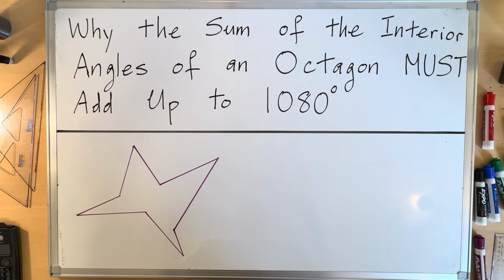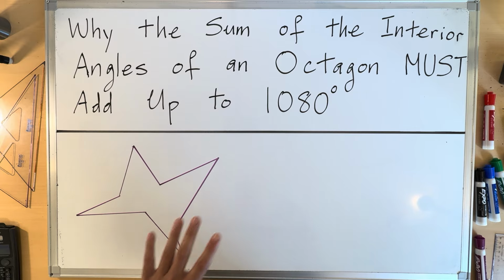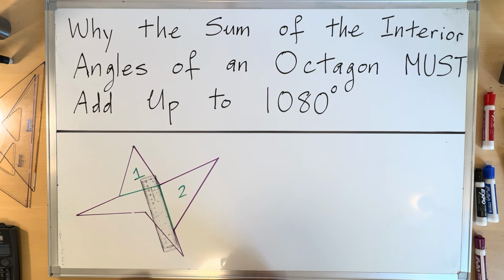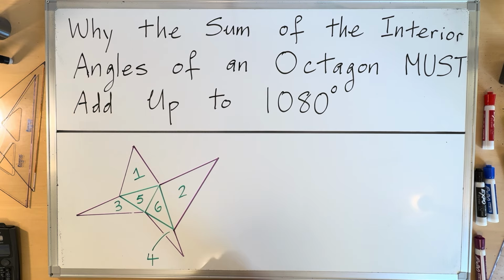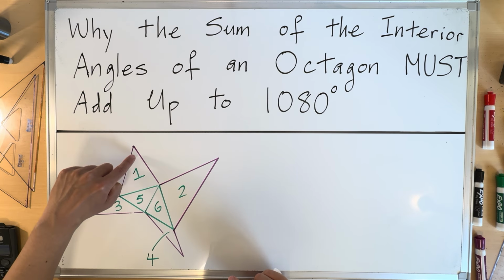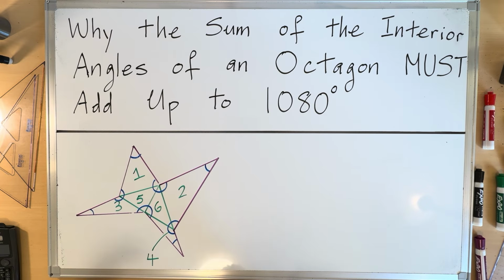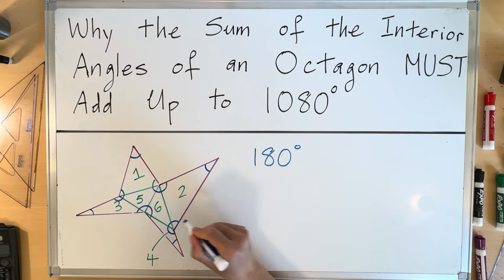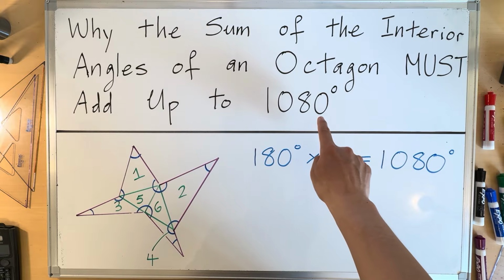Why the Sum of the Interior Angles of an Octagon MUST Add Up to 1080 Degrees